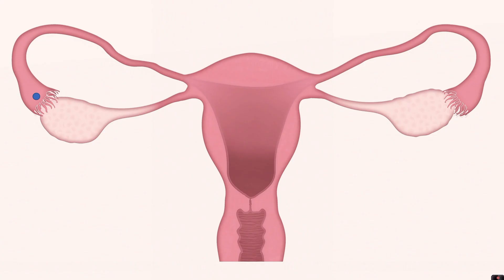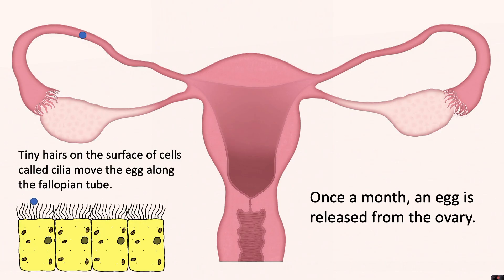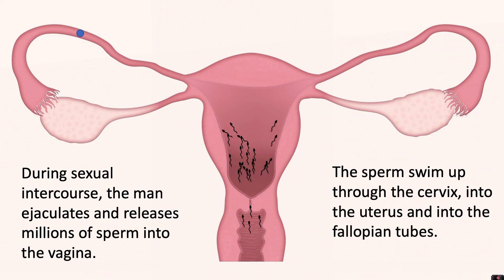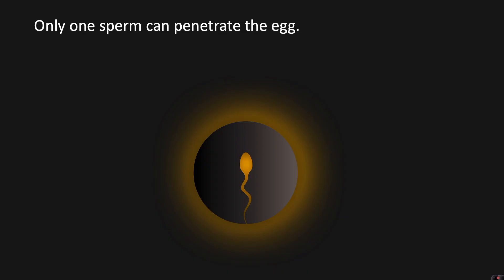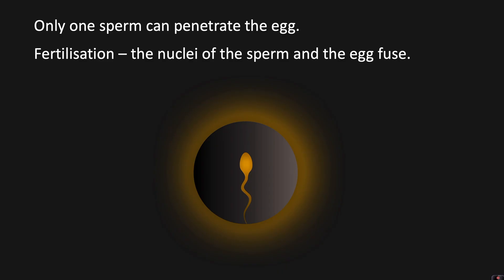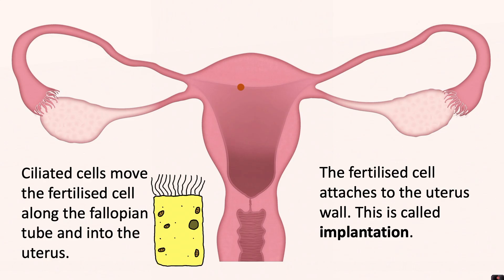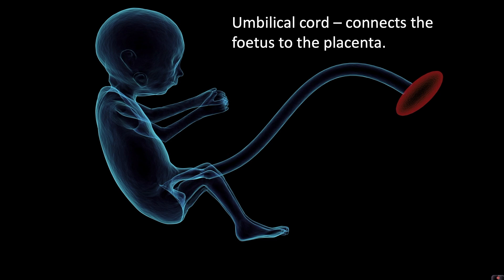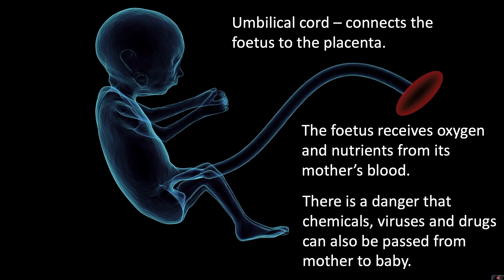Fertilisation and development on the baby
This video is about Fertilisation and the development of a foetus and is for Key Stage 3 pupils (pupils in Years 7 and 8). It includes information on what fertilisation is and how it occurs. It also describes the basics of pregnancy and birth.